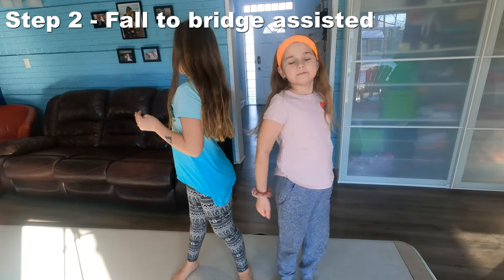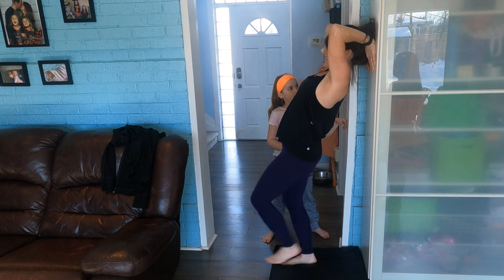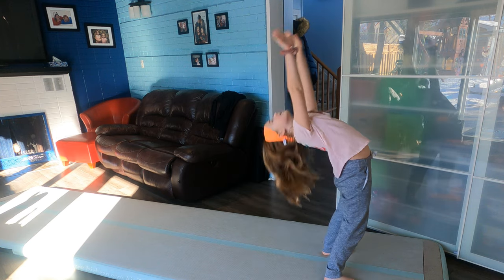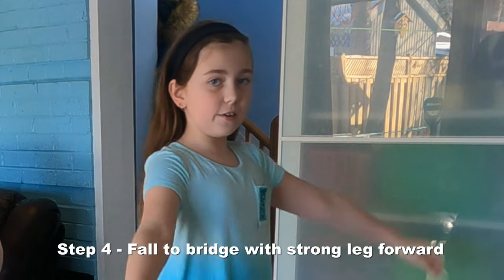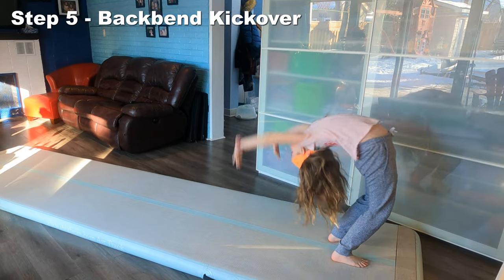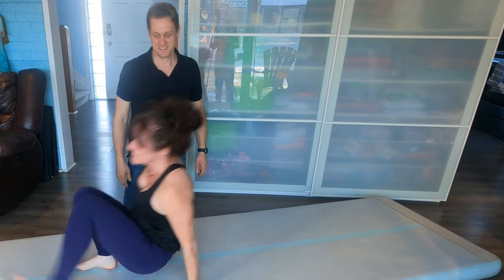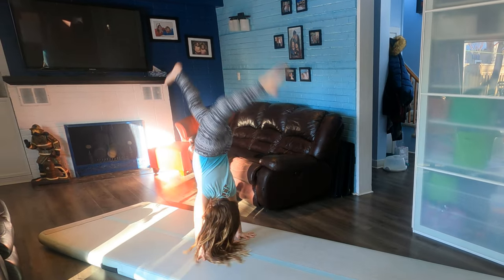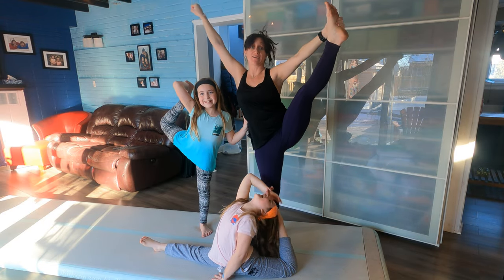Learn How To Do A Back Walkover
Learn how to do a back walkover with Giselle and Genevieve from The Donks Family. This simple 6 step process will get you on your way to being able to complete a back walkover. This will take lots of practice and hard work. Do not forget to stretch and do not push yourself beyond what you are comfortable with.

We are also doing a giveaway so if you subscribe, like and comment with DONE in your comment, we will add you to the contest and we are giving away an “Adventure Challenge” scratch off book when we get to 200 Subscribers. If you are wondering what this book is, you can see a couple videos that we have done recently.

00:00 - Intro
00:07 - Step 1 - Bridge
00:28 - Step 2 - Fall to bridge assisted
01:04 - Step 3 - Fall to bridge
01:34 - Step 4 - Fall to bridge with leg forward
02:05 - Step 5 - Backbend Kickover
02:45 - Step 6 - Back Walkover

If you are interested in a scratch off book, try the adventure challenge book.

The Donks family is all about having fun, we like to try fun challenges, different adventures and little tutorials around our area. Follow us and we will give you great ideas of fun things to do as a family.